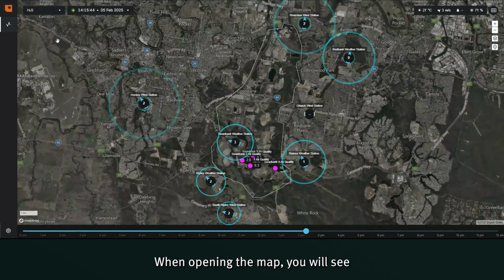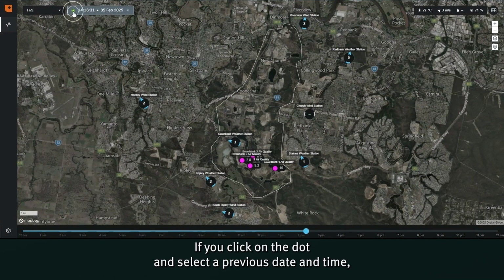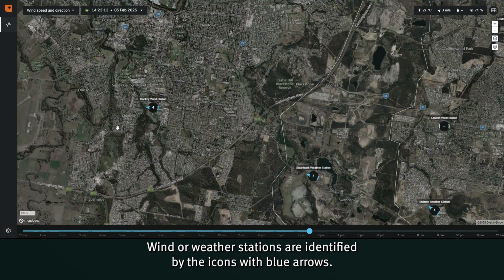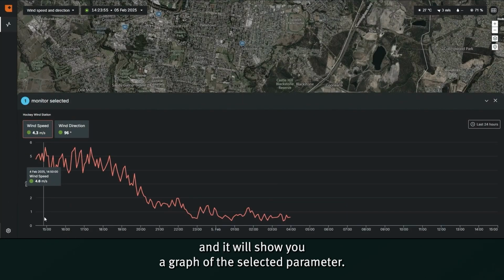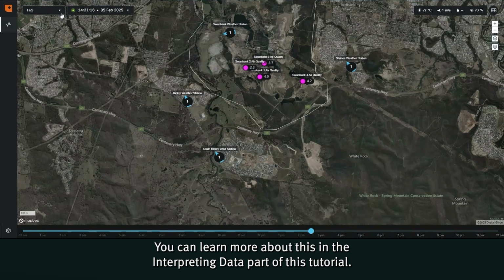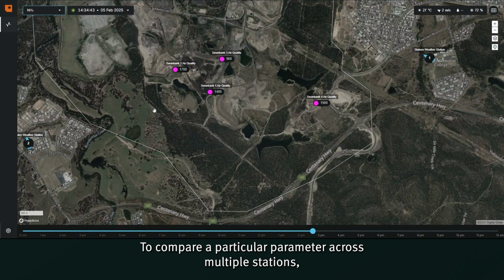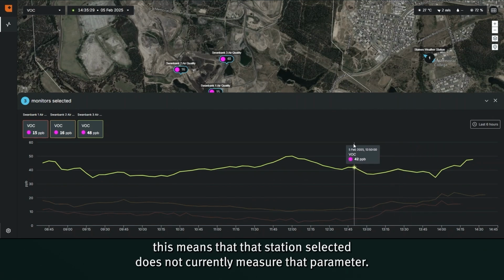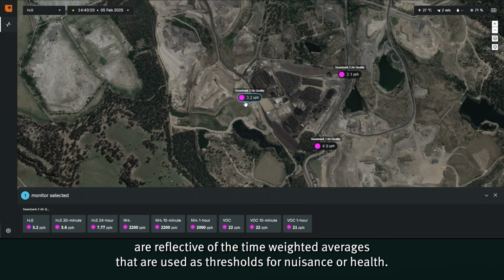Swanbank air monitoring tutorial